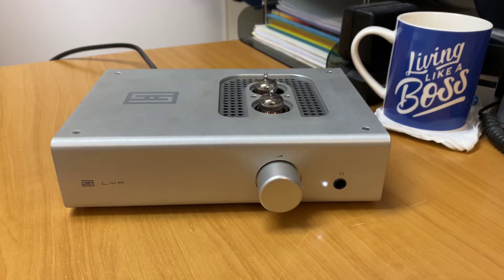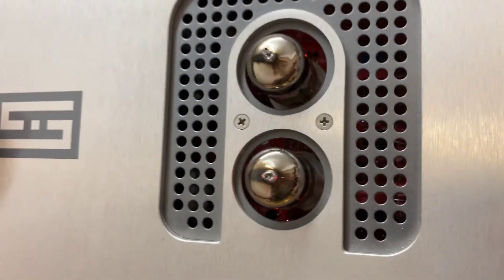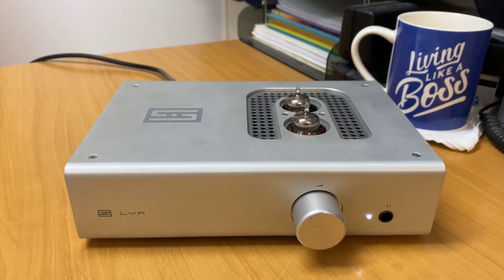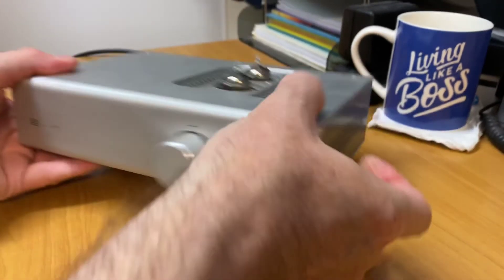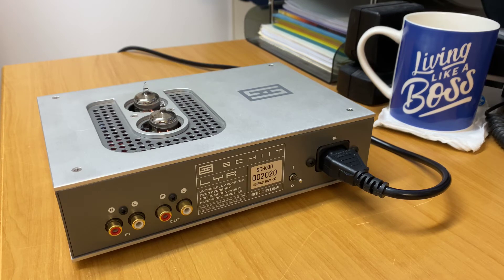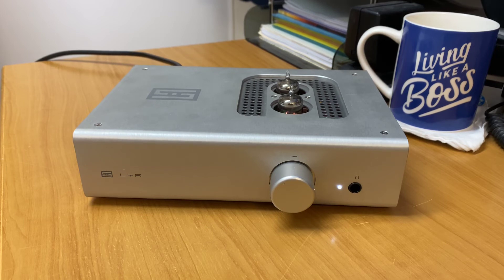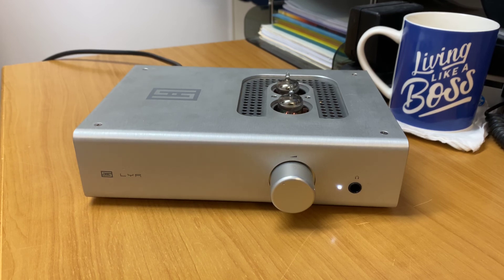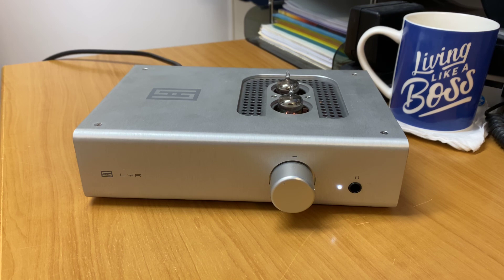Schiit LYR Tube Headphone Amplifier Product Review